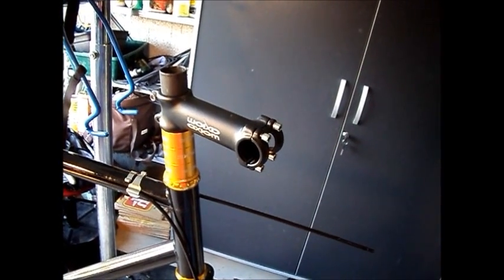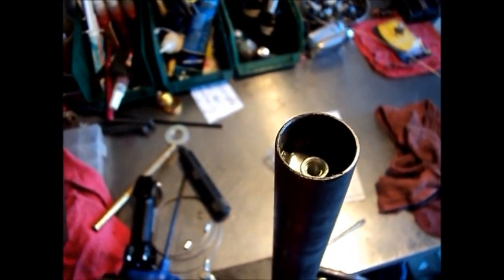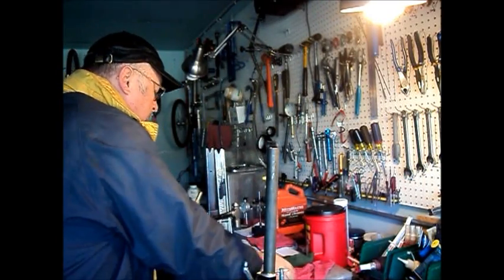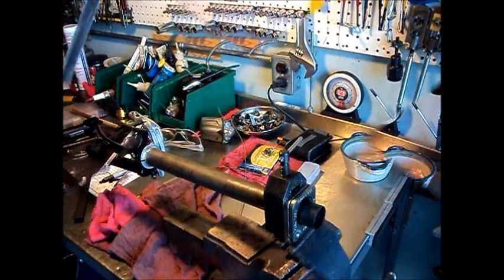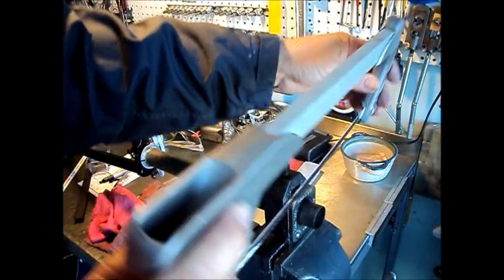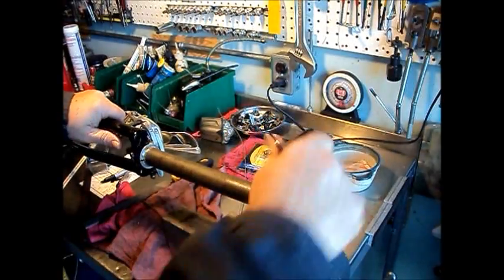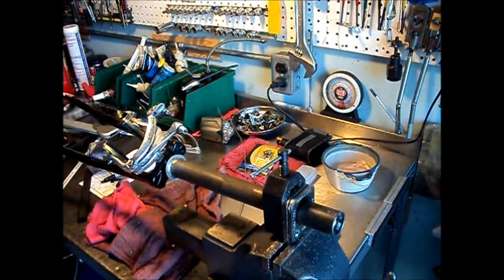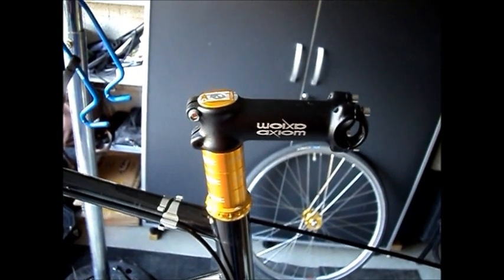Bicycle repair Cutting a threadless steer tube.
A demonstration of how to trim a threadless steer tube